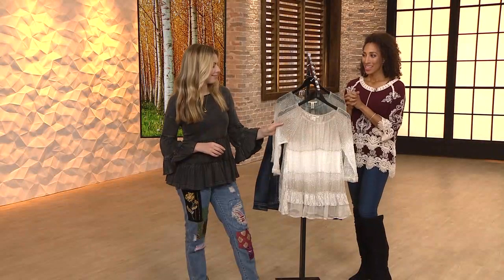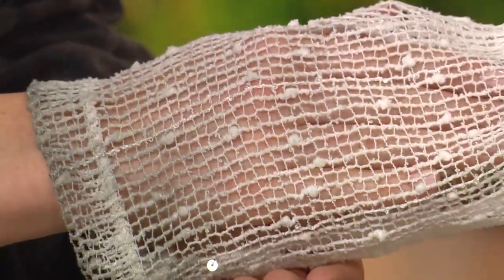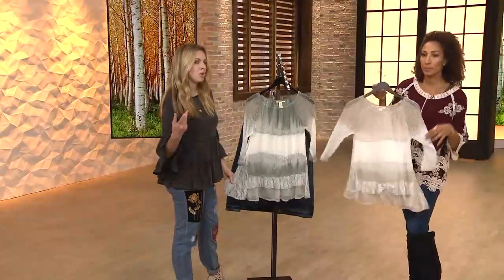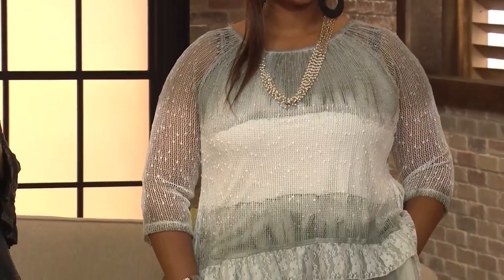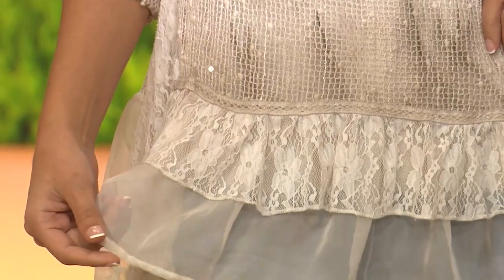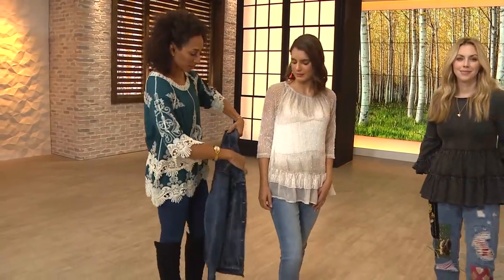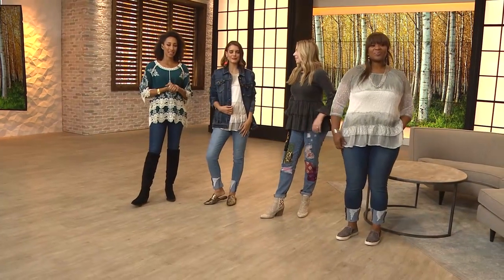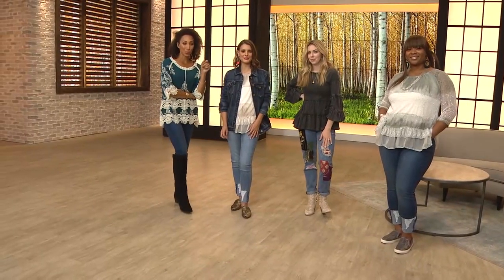Indigo Thread Co Netting Overlay Knit Body with Long 3/4 slv and Lace Hem